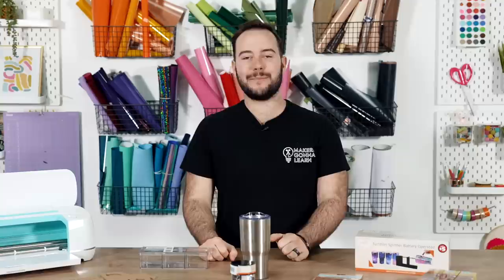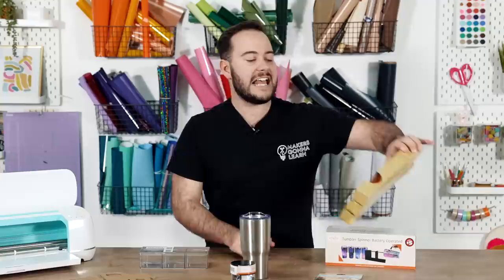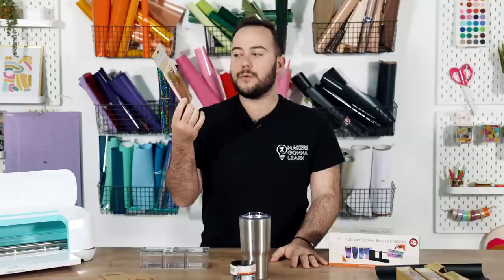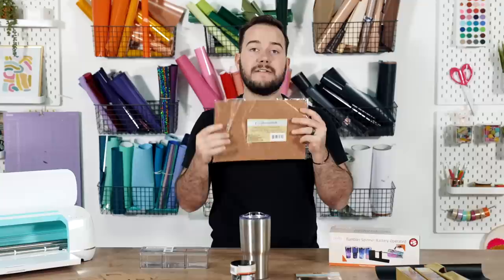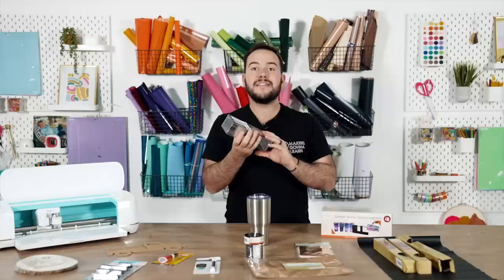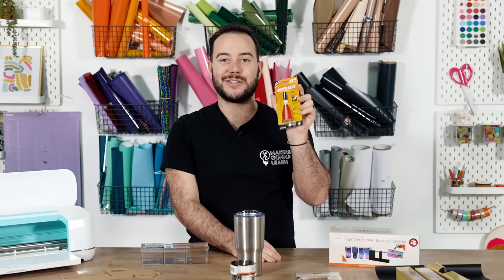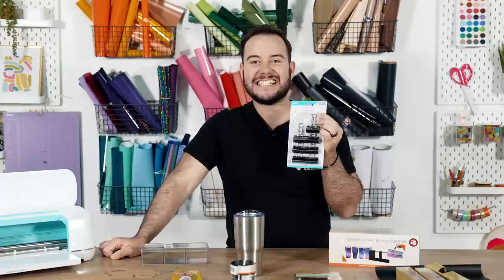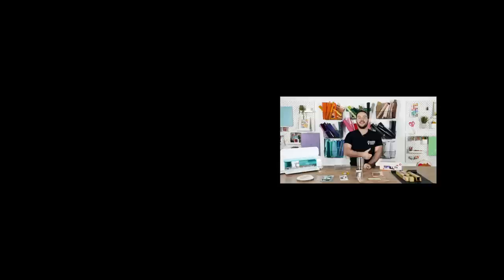TOP DOLLAR TREE CRICUT FINDS 2023